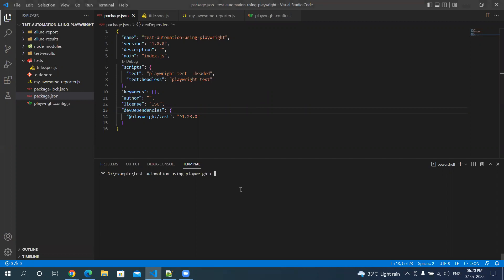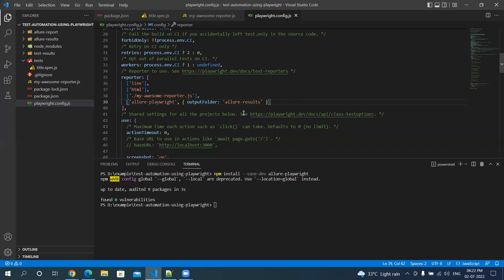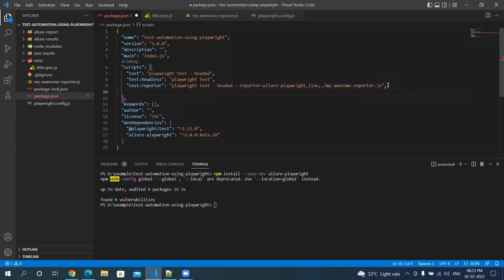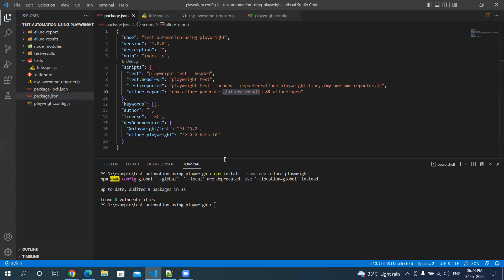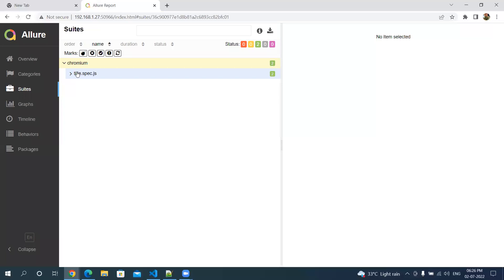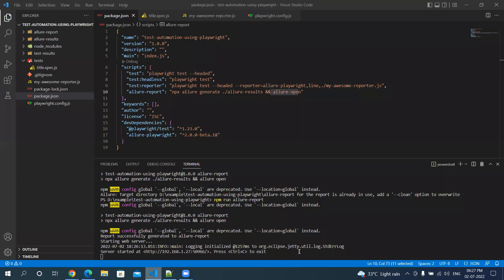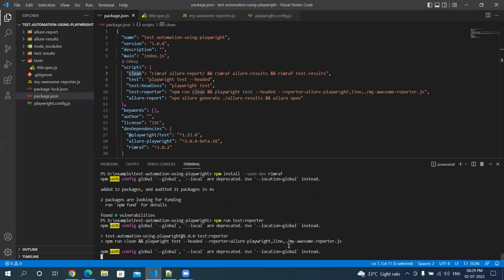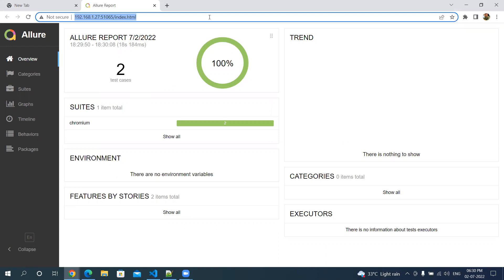#16 Allure Report For Playwright | JavaScript | Code with MMAK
► [Chapters]

0:00 - Intro